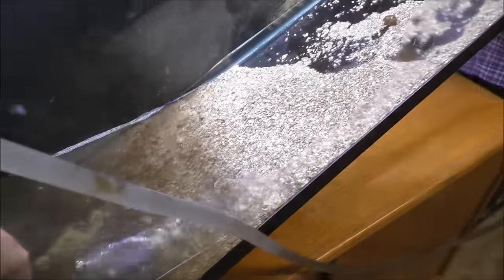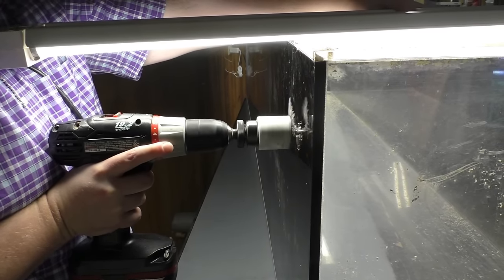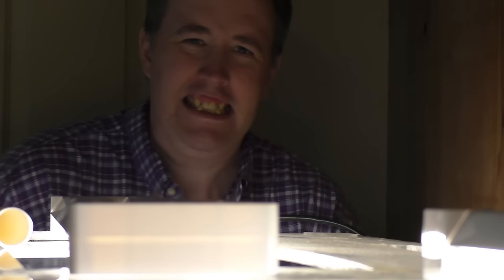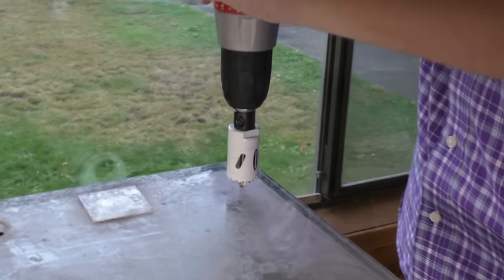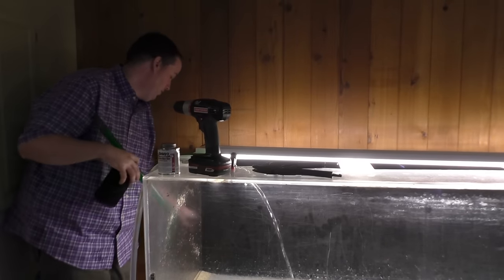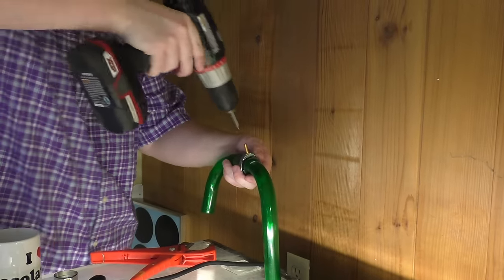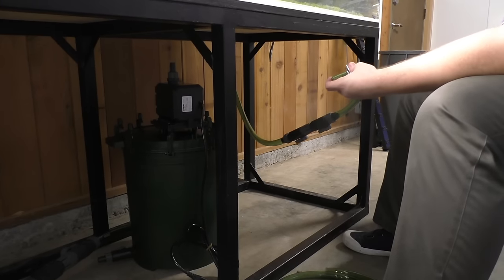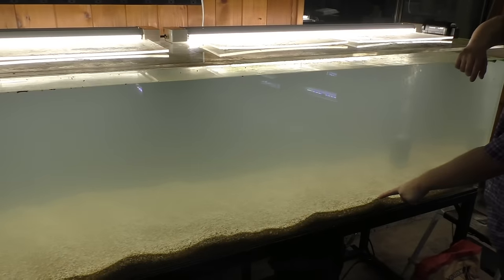How to Setup an Aquarium: 240 Gallon Fish Tank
Setting up a 240 gallon aquarium, including how to drill an acrylic aquarium. Also a quick tour of the fish room.